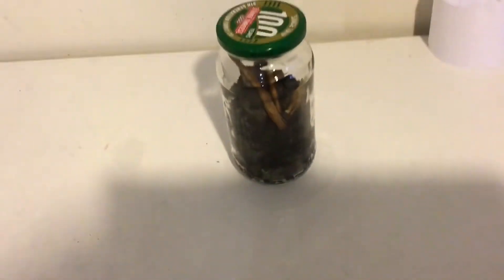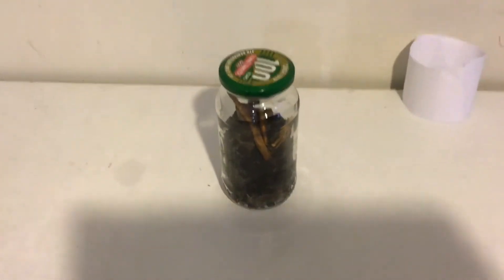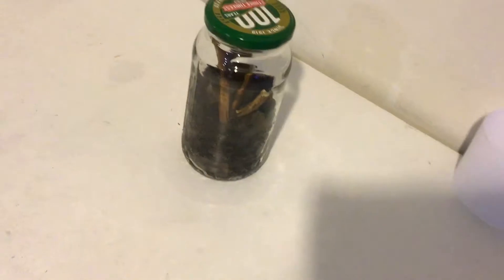I made a ant TERRARIUM Set up in a Jar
Hi guys I caught a queen ant and I placed in my terrarium setUp! I hope u like the first ant video !